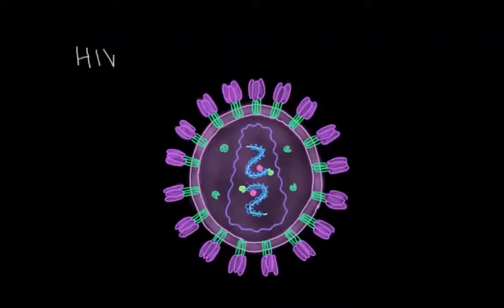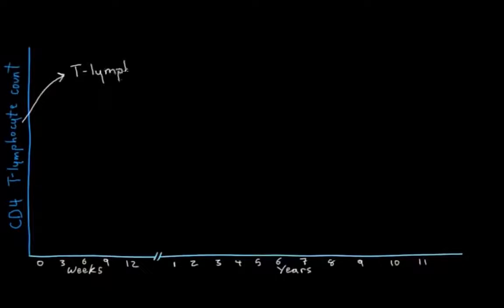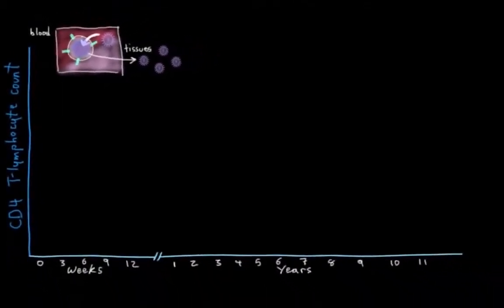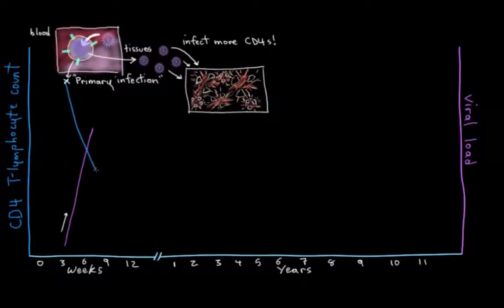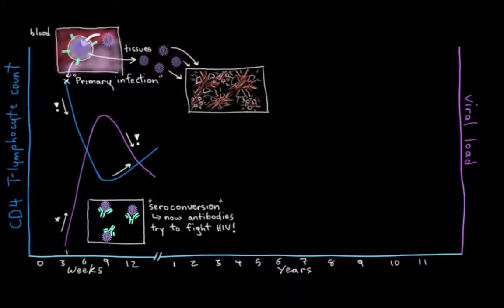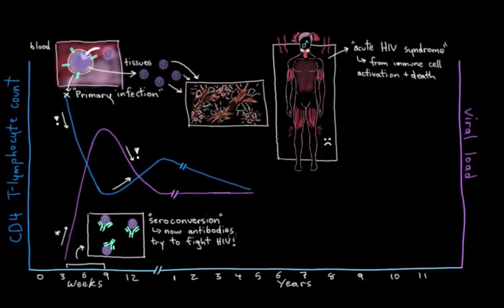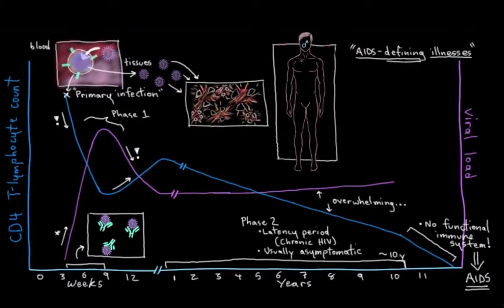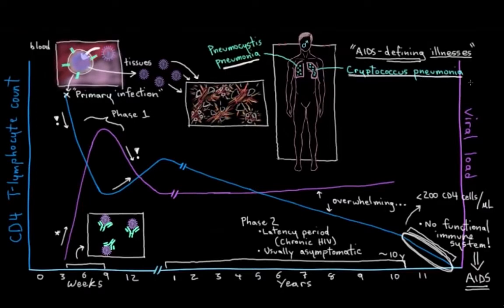What is HIV and AIDS Infectious diseases